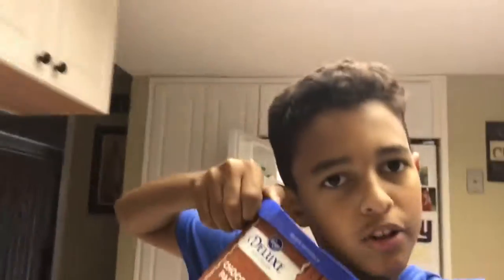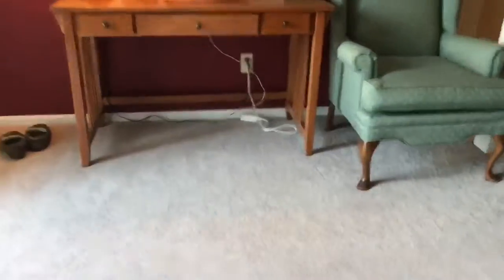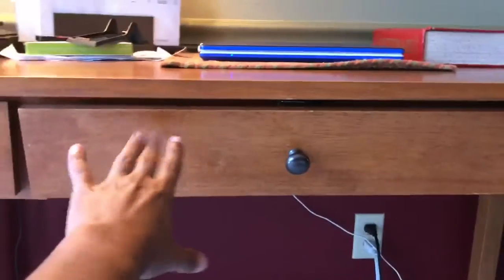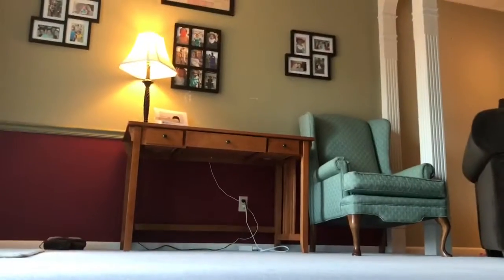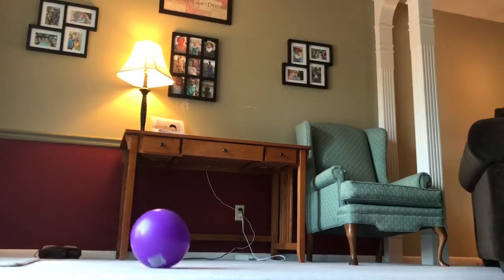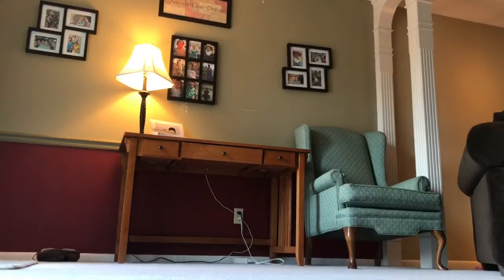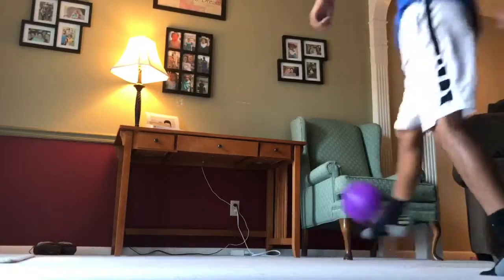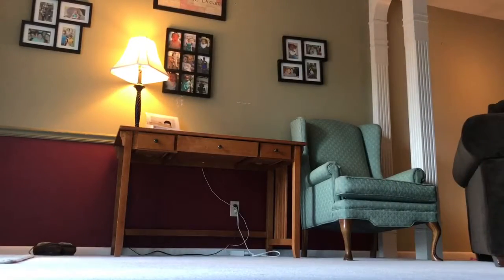Soccer crossbar and side pole game-vlog #12